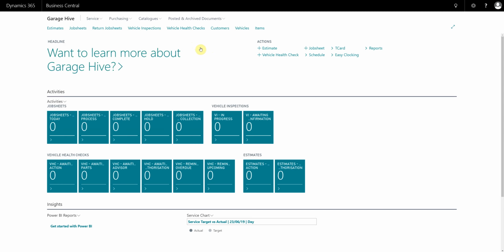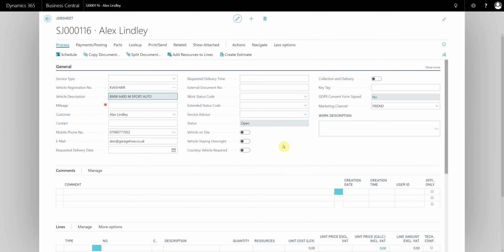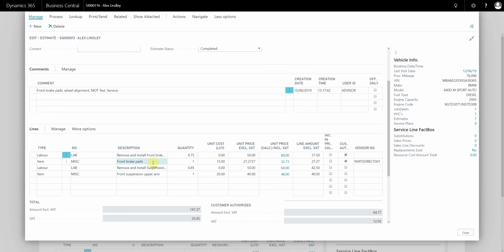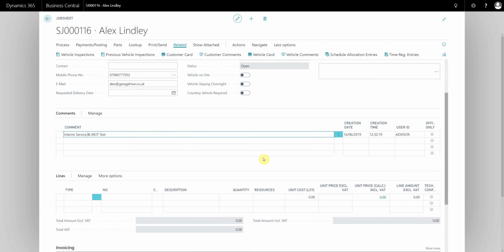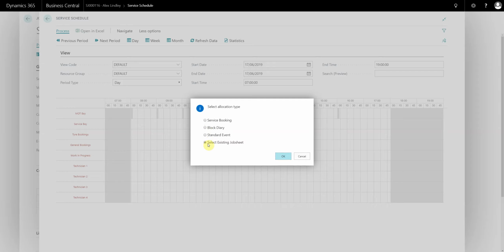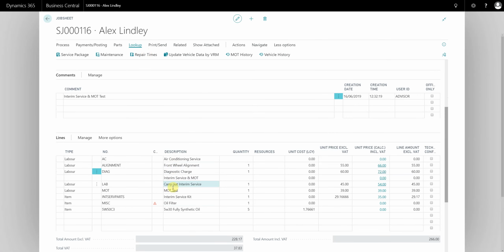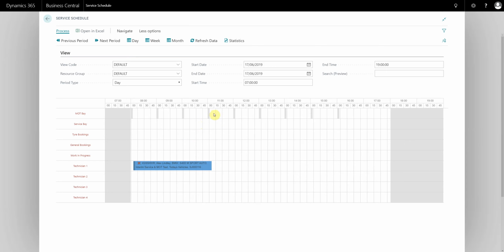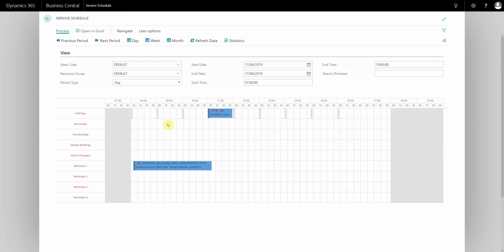How to create a Jobsheet in Garage Hive - Microsoft Dynamics 365 Business Central